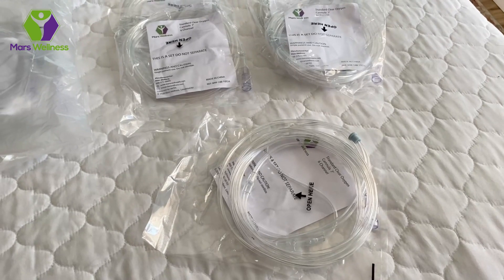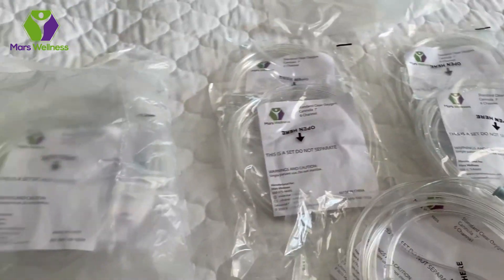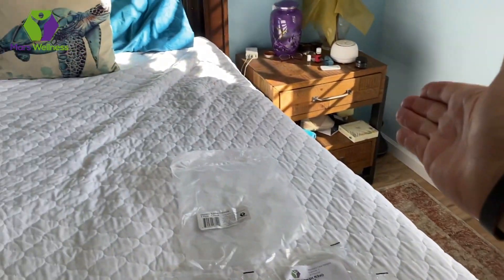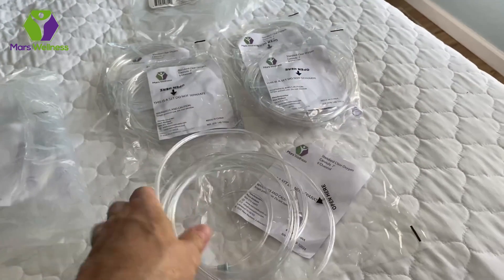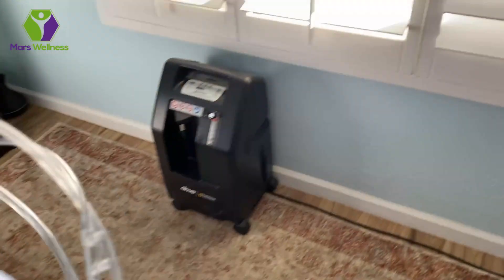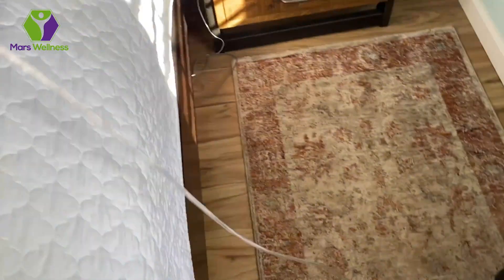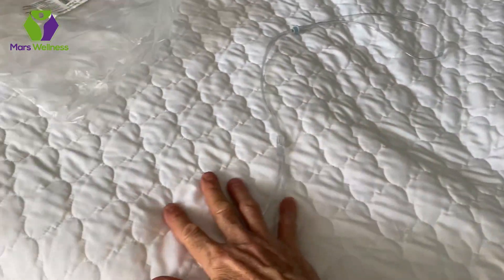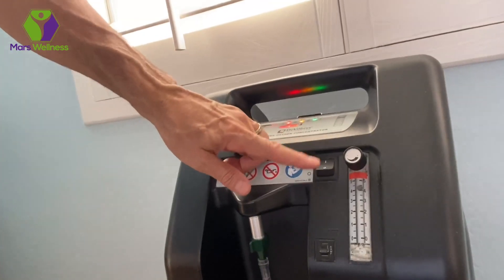Nasal Cannula for Oxygen – Standard Kink Resistant Lightweight Oxygen Tubing Cannula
• COMPREHENSIVE PACK: The package includes 5 pieces of 7-foot-long oxygen tubing cannulas, prepared to provide a long-lasting supply for oxygen therapy needs.
• DURABILITY: Each cannula is made of high-quality material, designed to resist kinks and twists, ensuring an uninterrupted and consistent flow of oxygen.
• VERSATILE COMPATIBILITY: These cannulas are adaptable for use with a broad spectrum of oxygen concentrators, promoting ease of use and convenience.
• INDIVIDUALLY WRAPPED: For the utmost hygiene and safety, each cannula comes individually sealed and sterile, providing peace of mind. Keep the canulas near your portable oxygen concentrator machine for convenience.
• ADULT-FRIENDLY DESIGN: The oxygen cannula is specifically designed for adult use, these cannulas are easy to handle and comfortable to wear, accommodating to the needs of adult users.